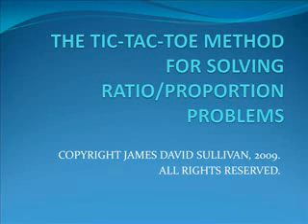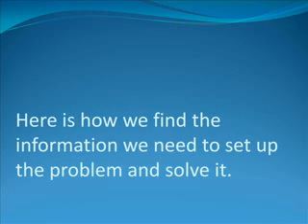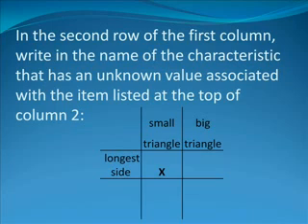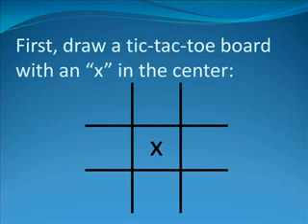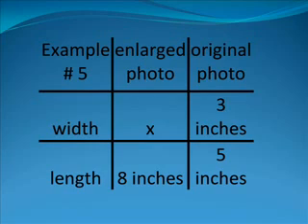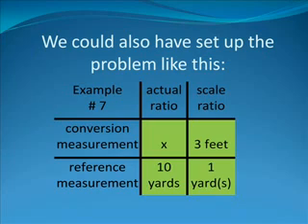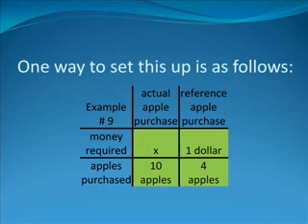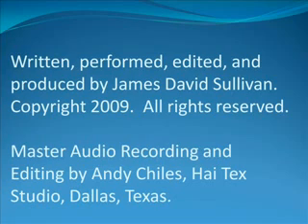Sovling Ratio/Proportion Problems the EASY Way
Ratio/proportion problems give middle and high school students major headaches.  Now a simple quick easy fun and virtually failsafe method of learning how to solve these pesky problems is presented.  It only takes about 18 minutes and 10 esamples are given.   Version 1.0 Feedback is appreciated.